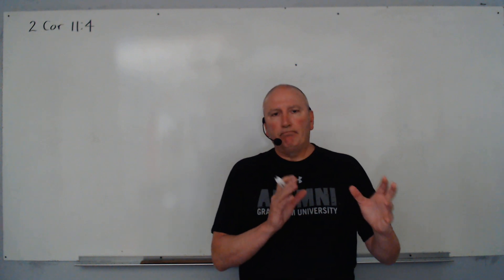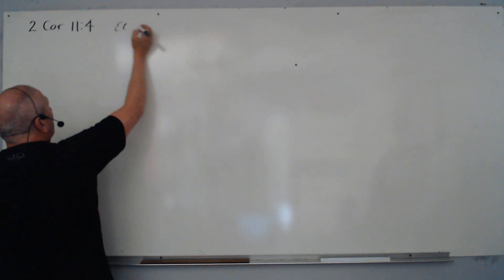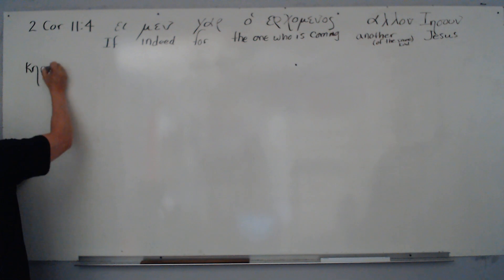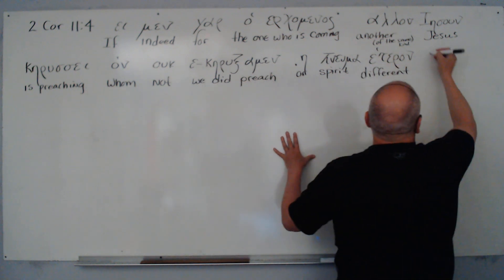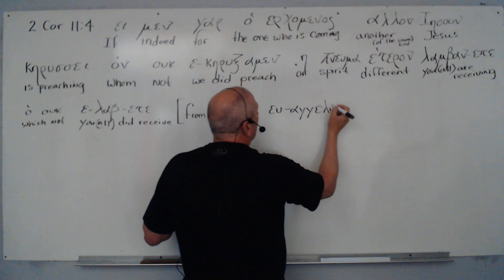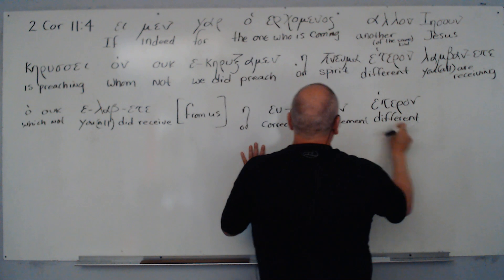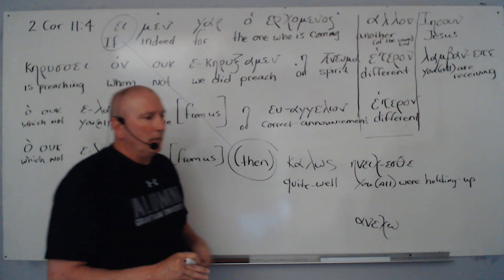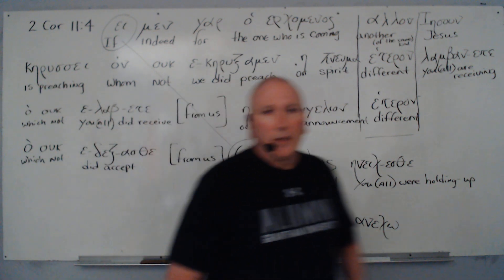A Baptist Recalls The MOST ALARMING APOLOGETIC Lesson He EVER Learned from Dr. Walter Ralston Martin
This Lesson for the Koine Project Class recalls the Alarming Implications encountered when the book, The Cults Reference Bible (by Dr. Walter Martin); specifically, the lesson concerning 2 Corinthians 11:4